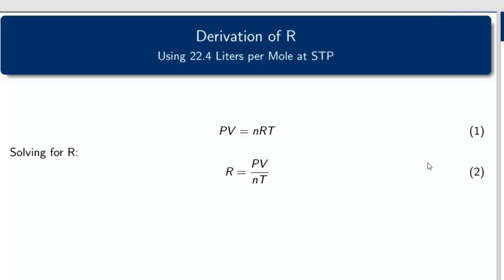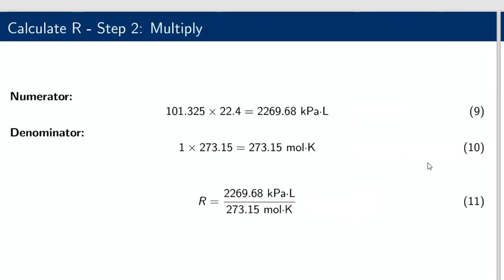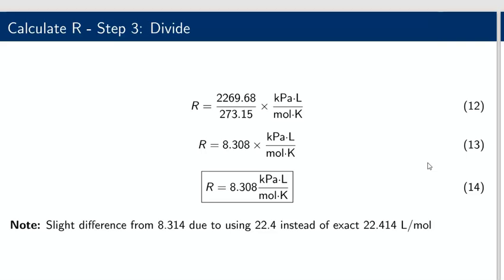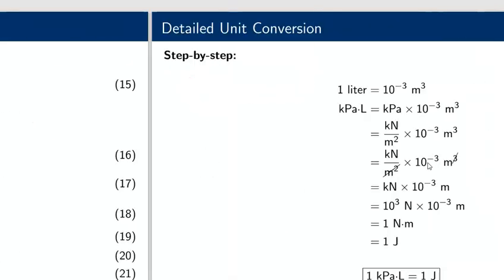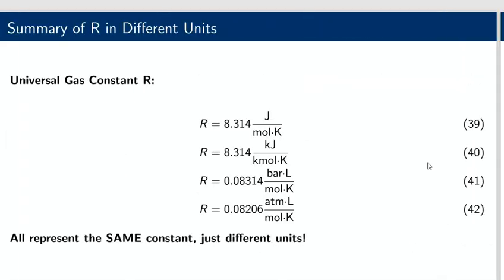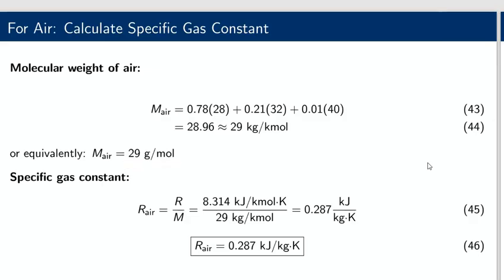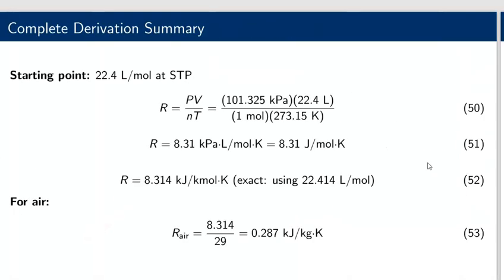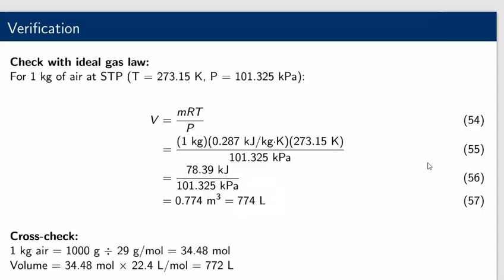Universal Gas Constant (R) | Derivation and Unit Conversion | Thermodynamics R = 0.287 kJ/kg·K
In this video, we clearly explain the Universal Gas Constant (R) and how it is derived using standard temperature and pressure (STP) values.
You will learn:

• How R is obtained from pressure, volume, and temperature
• Why the value 8.314 appears in different unit forms
• Conversion of R into kJ per kg-K for air
• Relationship between molar and specific gas constants
• Why all forms of R represent the same constant with different units

This lecture is useful for:

Thermodynamics beginners
GATE and university exam preparation

Key idea: Same constant, different units depending on system used.